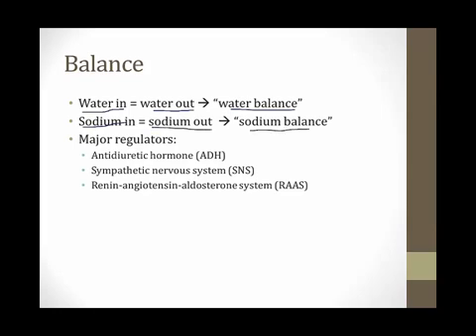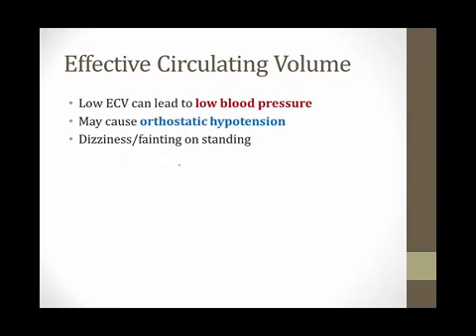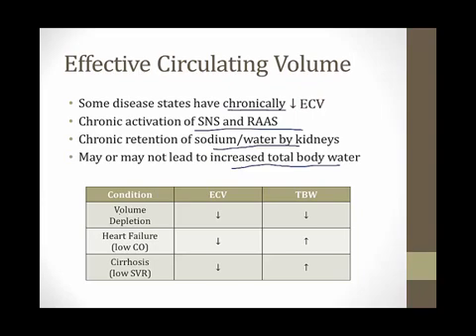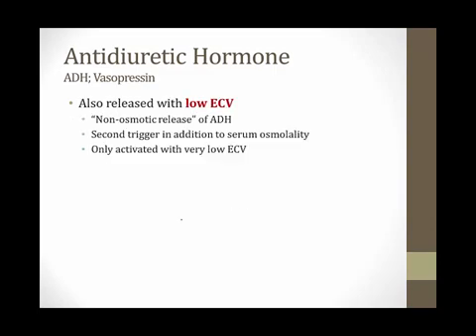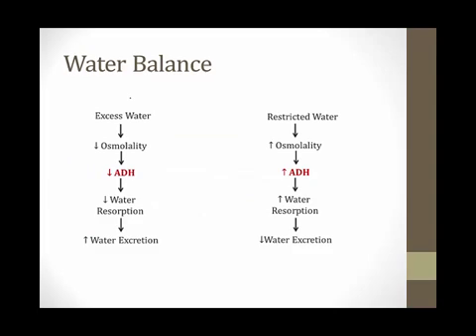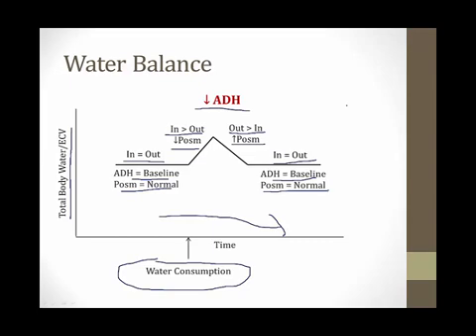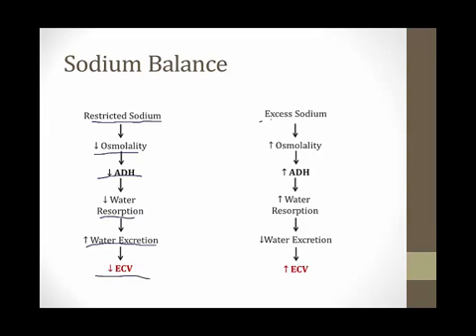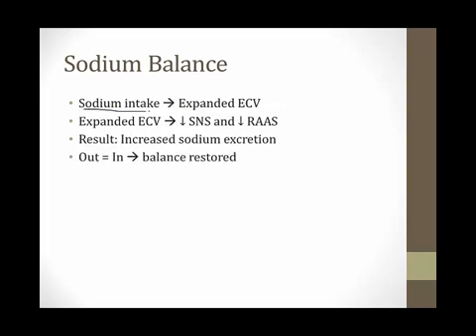02 Sodium and Water Balance part one